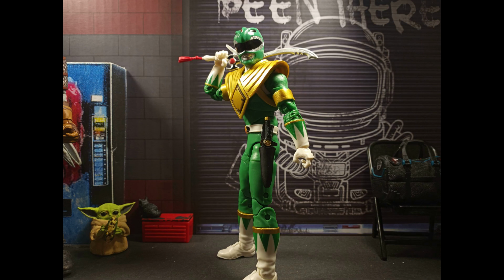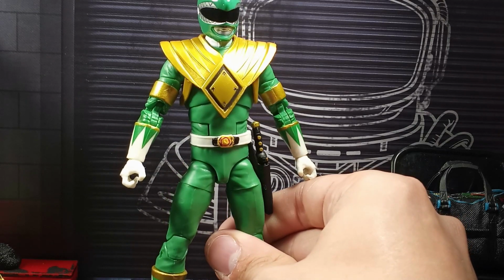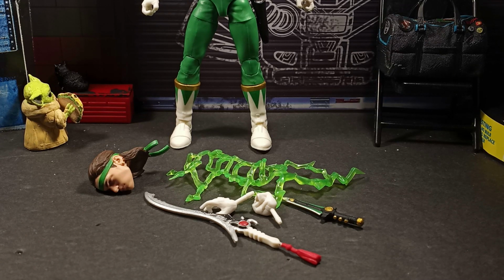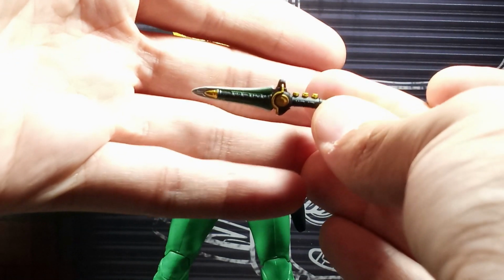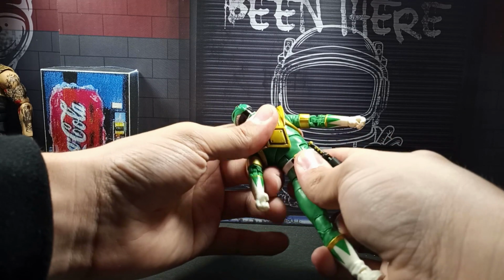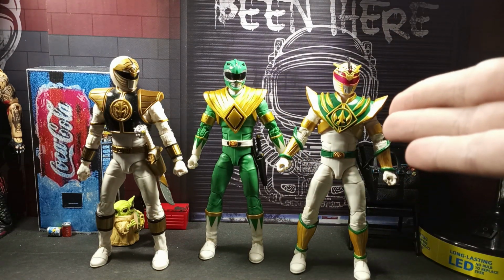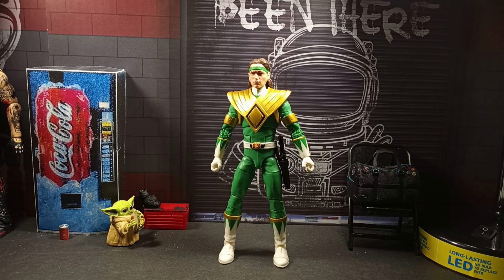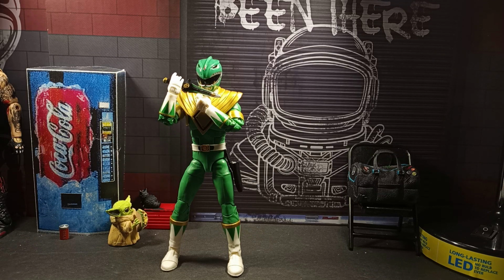Hasbro Power Rangers Lightning Collection Mighty Morphin Green Ranger Review